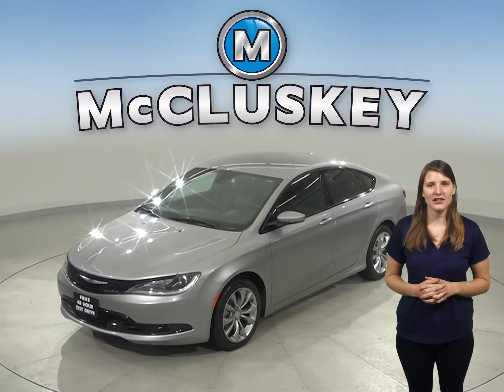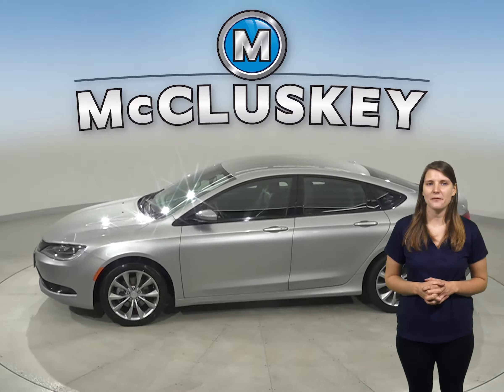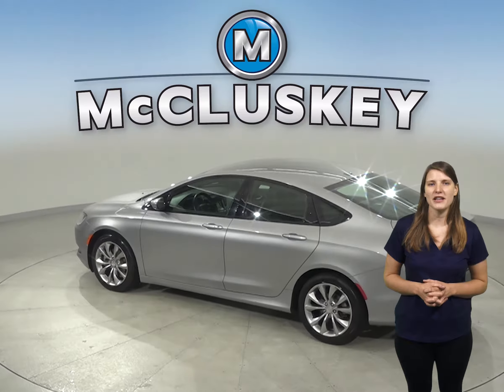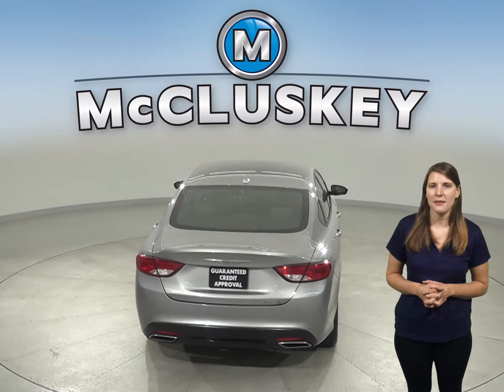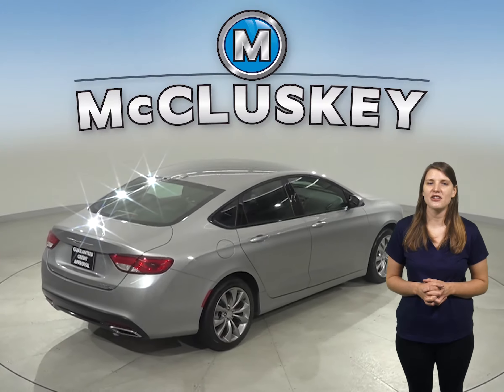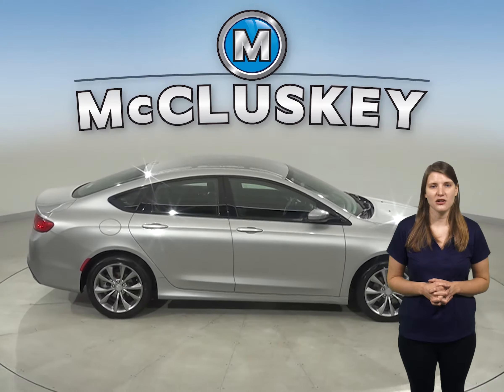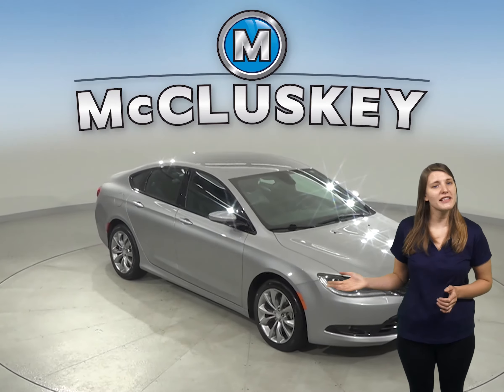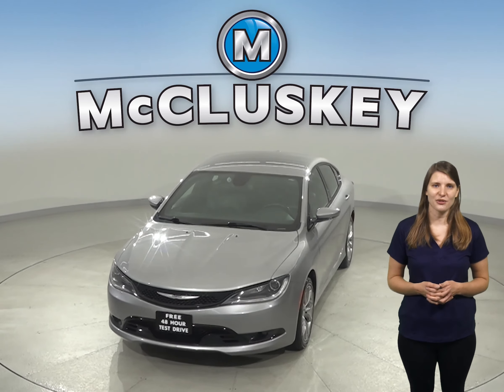A16033WT Used 2015 Chrysler 200 S FWD 4D Sedan Silver Test Drive, Review, For Sale -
Challenged credit?